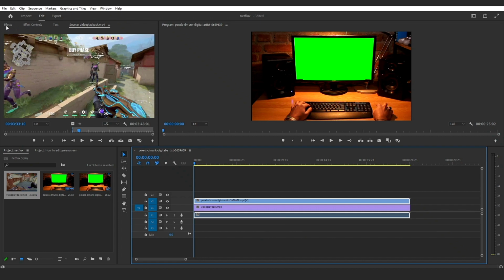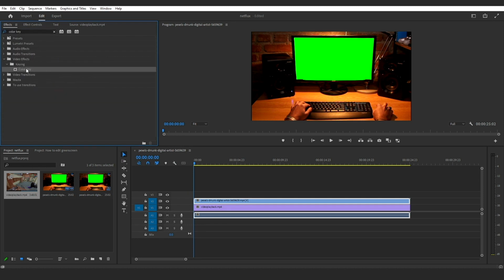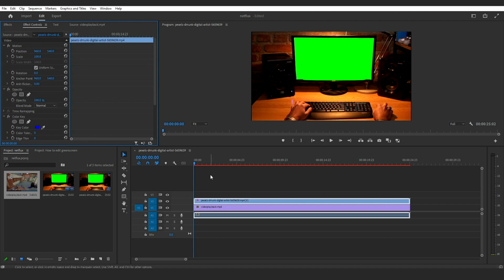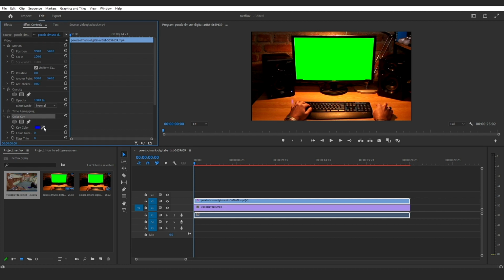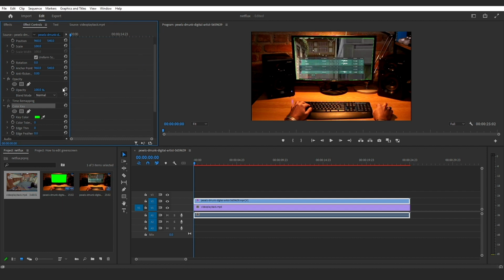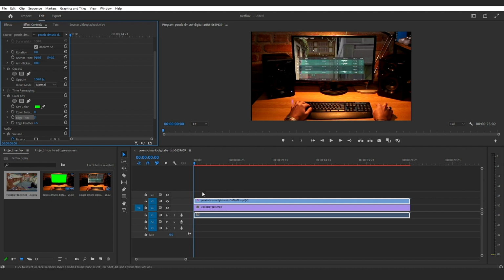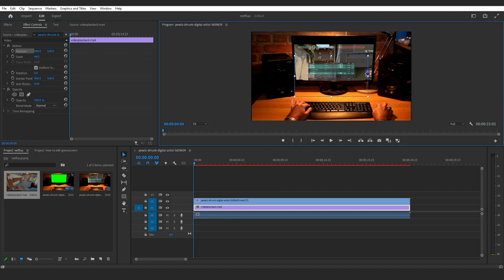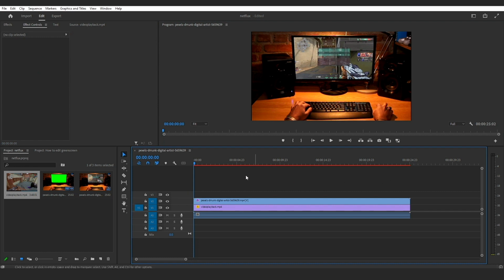✅ How To Edit Green Screen In Adobe Premiere Pro 🔴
About this product:

Adobe Inc. (/əˈdoʊbi/ ə-DOH-bee), originally called Adobe Systems Incorporated, is an American multinational computer software company incorporated in Delaware[3] and headquartered in San Jose, California. It has historically specialized in software for the creation and publication of a wide range of content, including graphics, photography, illustration, animation, multimedia/video, motion pictures, and print. Its flagship products include Adobe Photoshop image editing software; Adobe Illustrator vector-based illustration software; Adobe Acrobat Reader and the Portable Document Format (PDF); and a host of tools primarily for audio-visual content creation, editing and publishing. Adobe offered a bundled solution of its products named Adobe Creative Suite, which evolved into a subscription software as a service (SaaS) offering named Adobe Creative Cloud.[4] The company also expanded into digital marketing software and in 2021 was considered one of the top global leaders in Customer Experience Management (CXM).